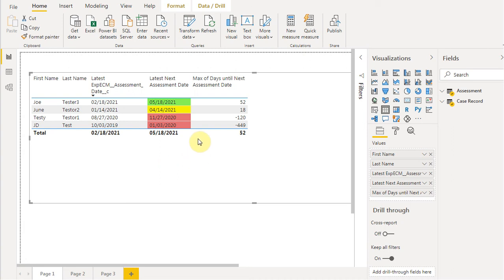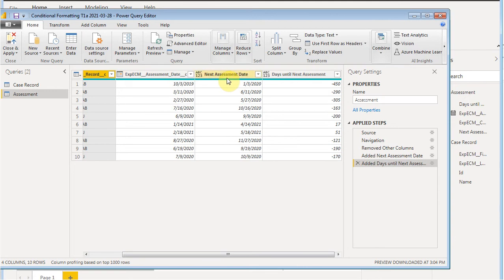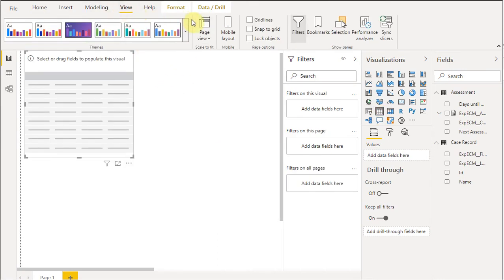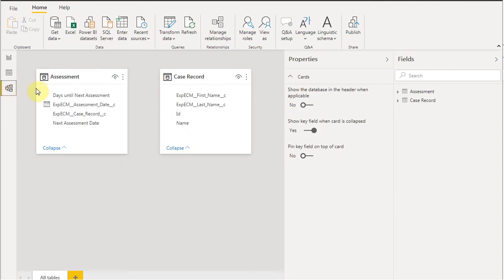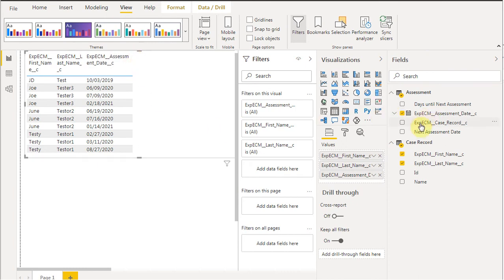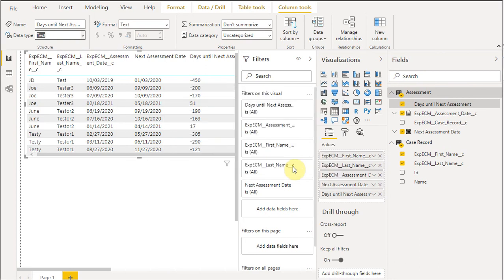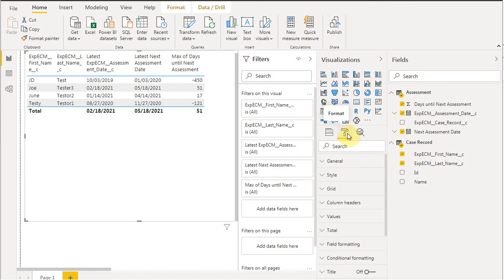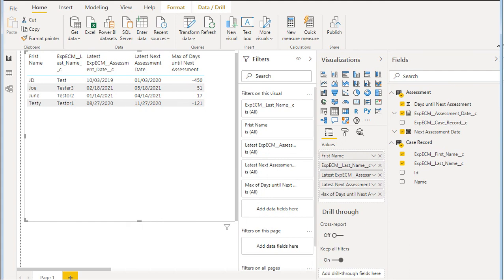Final Prep steps for Power BI Conditional Format by Rule for Date column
Final Prep steps for Power BI Conditional Format by Rule for Date column. Includes changing the formats for fields from text to dates and whole numbers, using Latest and Max to limit the display of Assessment records displayed for a Case Record, removing the Totals line, changing the width and text in column headers..

3. Use Date.AddMonths function to create a new Column of future Dates in Power BI - Power Query Editor (3m00s)

4. Use Duration.Days and LocalNow for Days until/since a Date in Power BI using Power Query Editor (4m22s)

6. [once prep is complete, return to first step] 1. Use a Rule to Conditionally Format a Date Column in Power BI (3m10s)